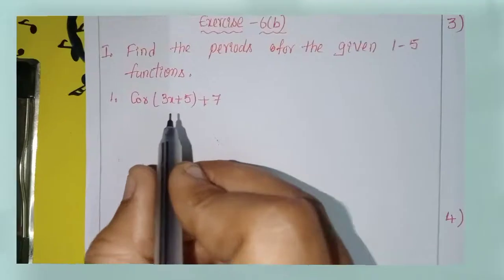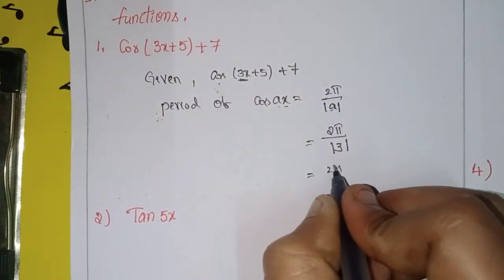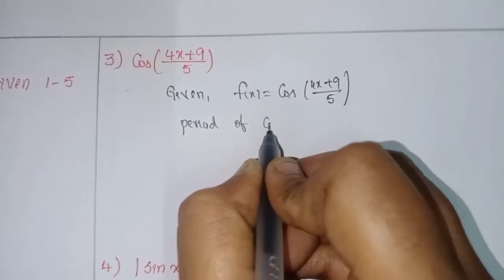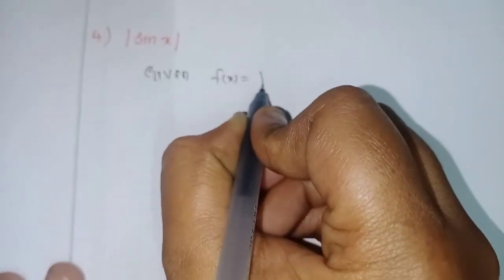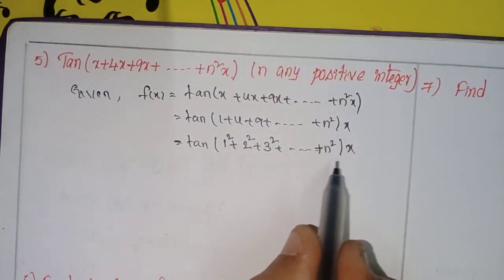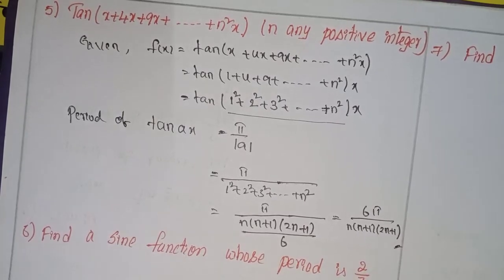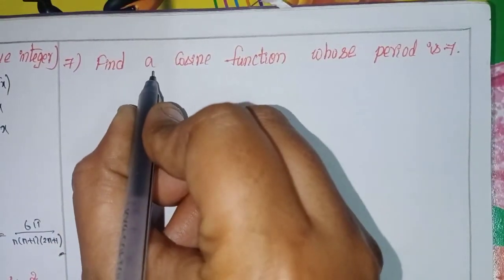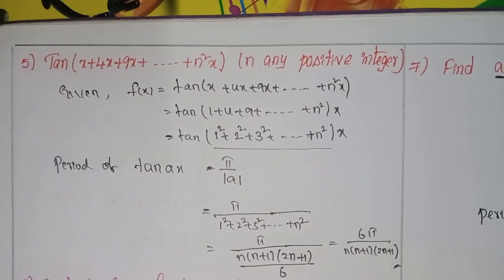1st Roman#Q.no:-1 to 7#exercise:-6(b) chapter-6#trigonometric ratios upto transformations#inter-1A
1st Roman#Q.no:-1 to 7#exercise:-6(b) chapter-6#trigonometric ratios upto transformations#inter-1A